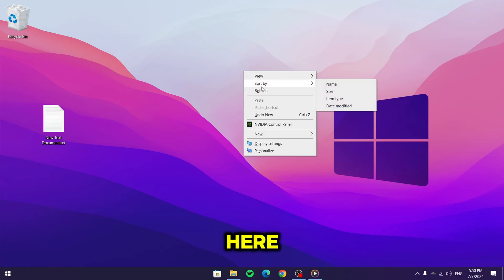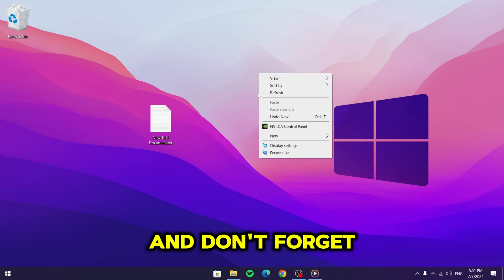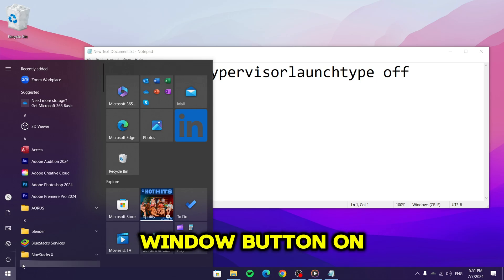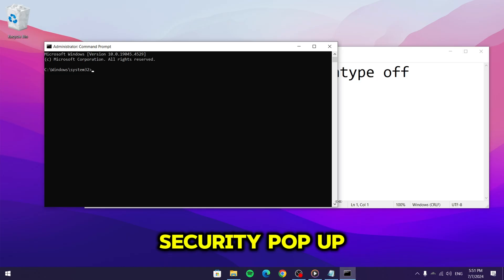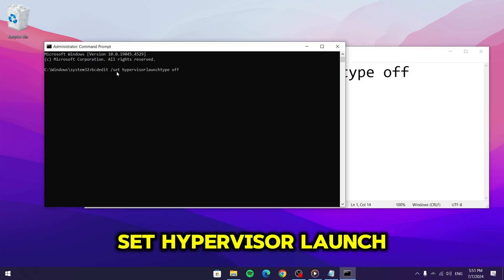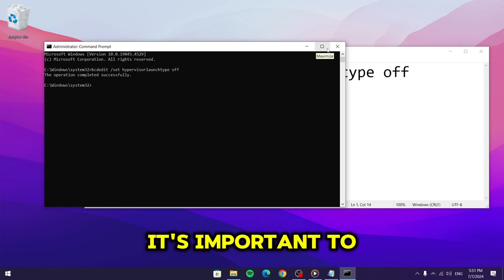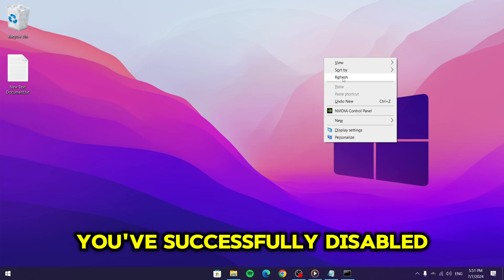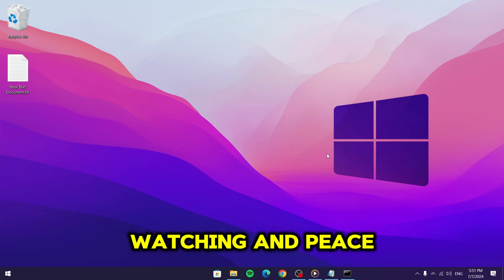How to Disable Hyper-V in Windows 10/11 (Simple Method)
Discover how to easily disable Hyper-V in Windows 10 and Windows 11, whether you're a beginner or an experienced user. Learn to turn off Hyper-V, manage virtual machines, and optimize your system performance.

CODE: bcdedit /set hypervisorlaunchtype off

People Also Ask:
How do I disable Hyper-V in Windows 10?
Can I turn off Hyper-V in Windows 11?
What are the benefits of disabling Hyper-V?
How do I manage virtual machines without Hyper-V?
Is it safe to disable Hyper-V on my Windows device?